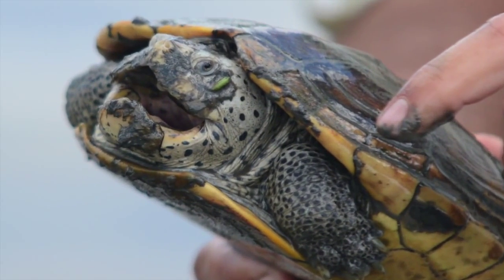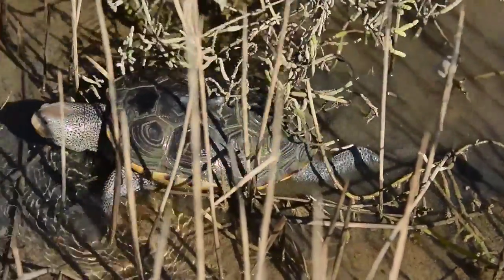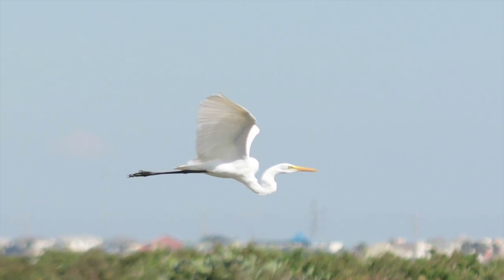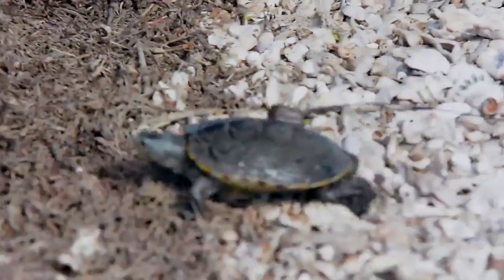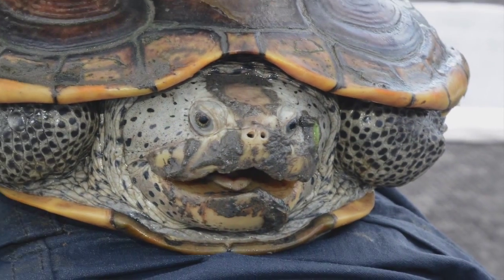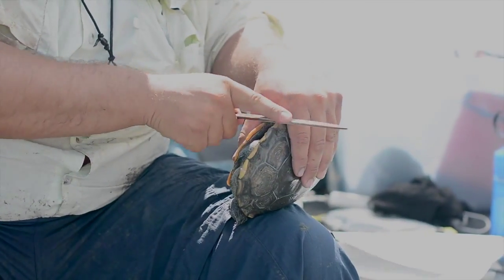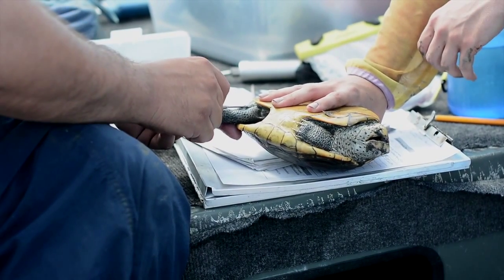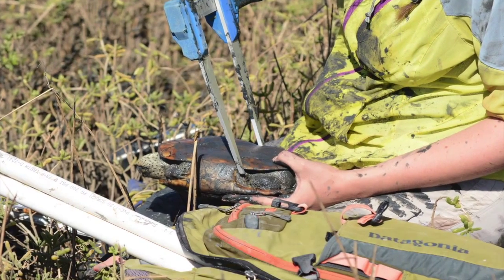Texas Diamondback Terrapin - Environmental Institute of Houston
Rachel George and Bryan Alleman, EIH Herpetologists, describe the research being conducted by the Environmental Institute of Houston on Texas Diamondback Terrapin, a unique Texas species.

Since 1991, the mission of the Environmental Institute of Houston at University of Houston-Clear Lake has been to advance understanding of the environment through interdisciplinary research, education, and outreach.

The Environmental Institute Houston provides access to environmental information to the university and the community through activities, seminars and presentations that spotlight topics of vital importance to students, citizens, teachers and technical audiences.

Please consider supporting the Environmental Institute of Houston by volunteering or making a donation to one of our research or environmental education programs.